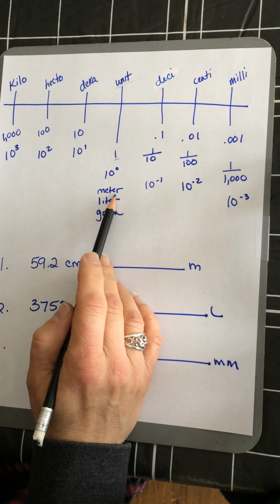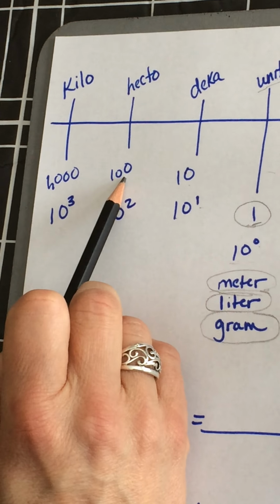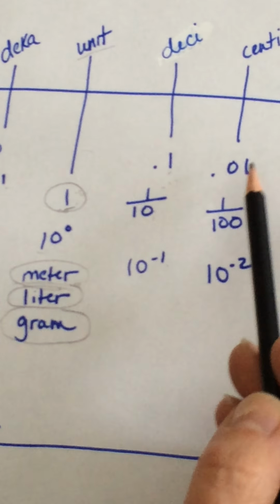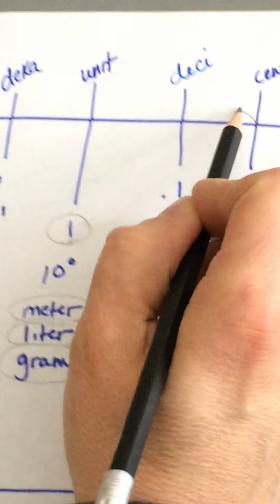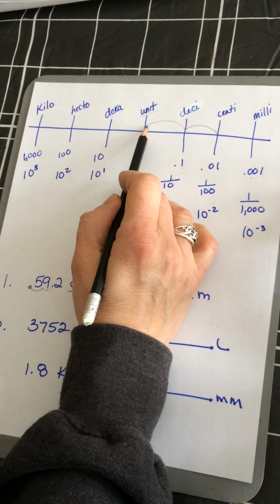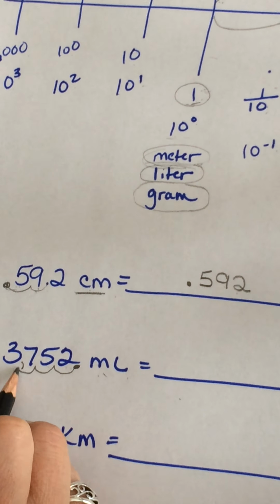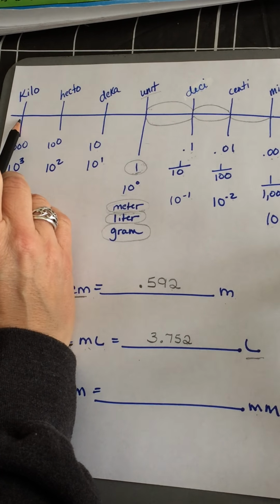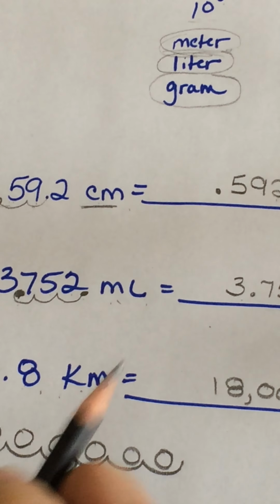Math metric conversion!